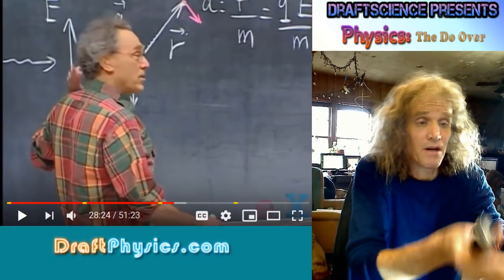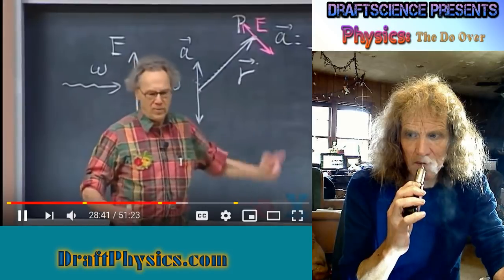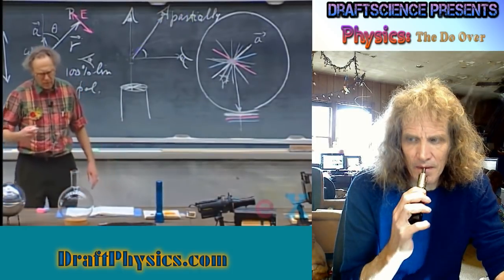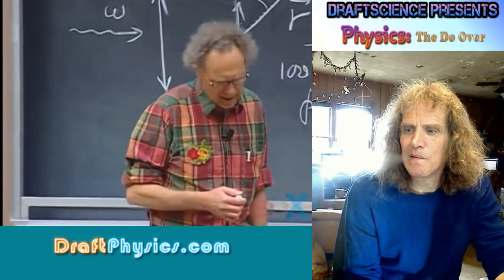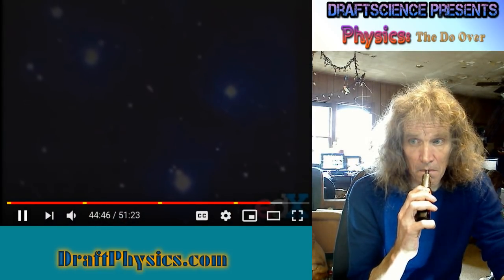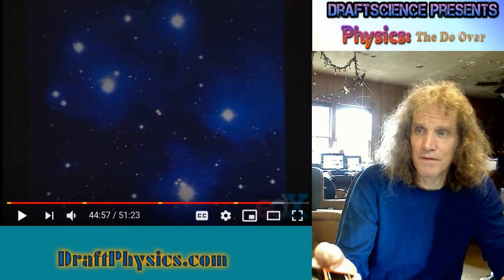54: Redoing: 8.02x - Lect 30 - Polarizers, Malus' Law ..Walter Lewin.